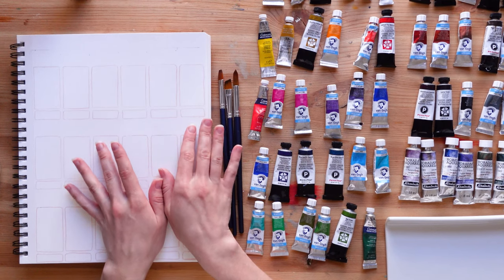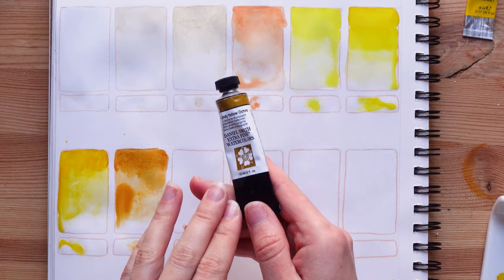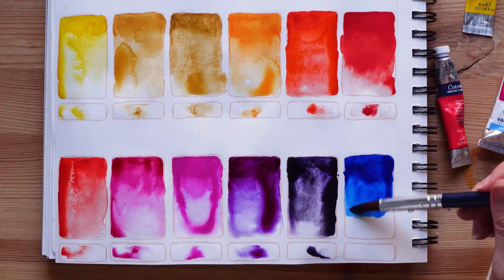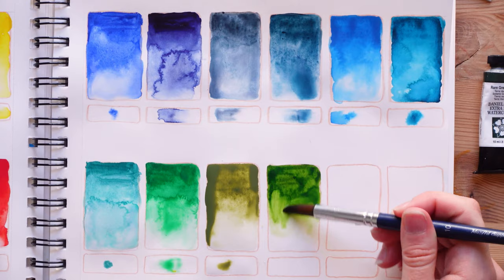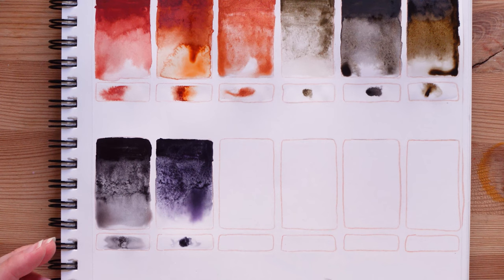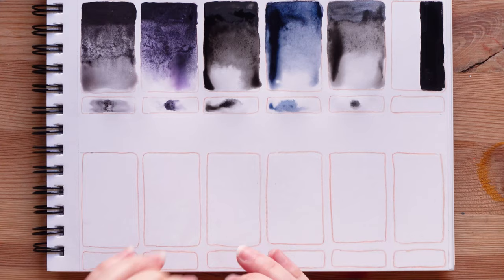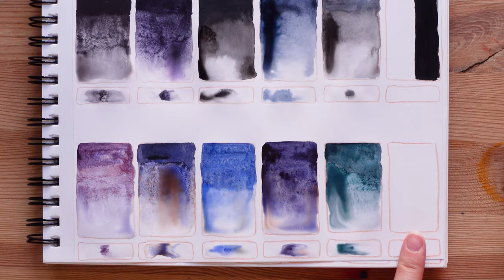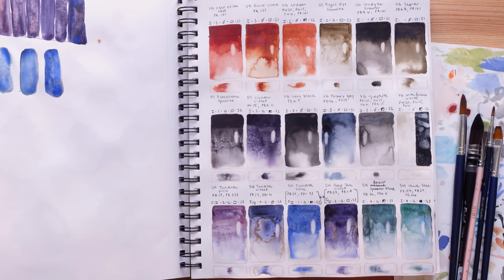Swatching ALL my watercolors in my swatchbook!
Get ready for a long one because this one is! I took my time and enjoyed swatching all 55 of my watercolors in my swatchbook.

✘CHAPTERS✘
00:00 intro
02:54 page 1- pales, yellows, reds, purples
21:48 page 2- blues, greens, earths
41:50 page 3- earth, darks, schmincke super granulating
01:14:03 closeups!

✄MATERIAL✄
watercolors- Daniel Smith + Schmincke Horadam + Van Gogh + Winsor & Newton + Grumbacher
swatchbook- Strathmore Vision mixed media sketchbook

⌁ TOOLS ⌁
camera (video)- Sony ZV-1
mic- Deity V-Mic D3 Pro